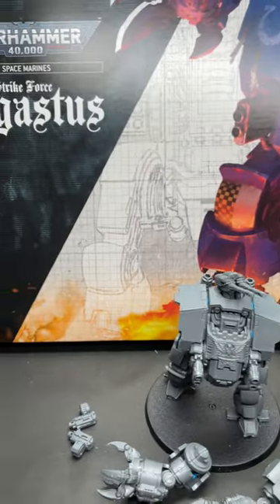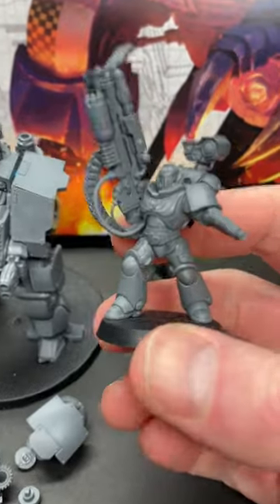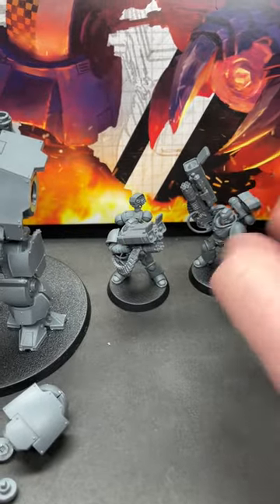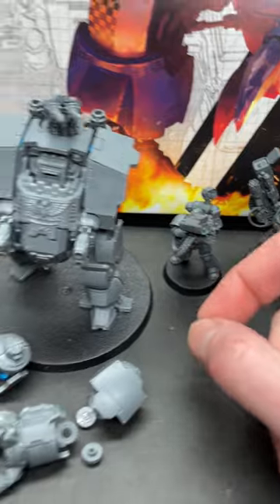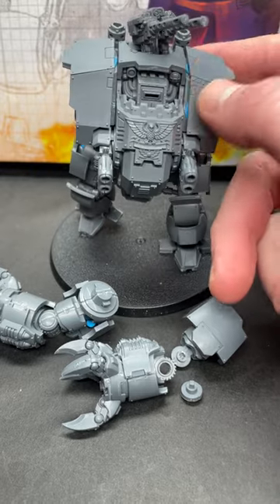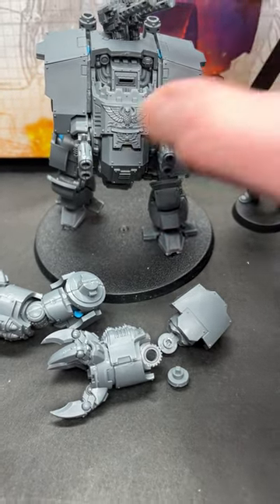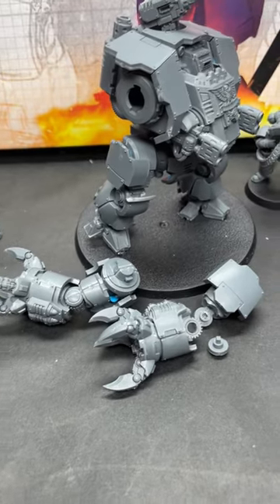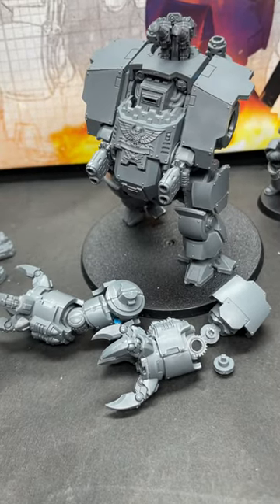Savage 😲 The Arms Don't Fit the Brutalis Dreadnought Space Marines Strike Force Agastus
Looks like it may be a bad design? Check out our FULL unboxing and build video for the new Strike Force Agastus
or Dicehead Games Frontline Games Here's a list of the top hobby supplies I use literally every day➡️

Hobby Supplies
Paint Your Army in Only 30 Days
15ml Dropper Bottles
30ml Dropper Bottles (for contrast and large pots)

Figure Storage:
3M Double Sided Mounted Table (For Steel Sheets)
10 Adhesive Magnetic Sheets 8.5" x 11" 20 mil Magnet Peel & Stick